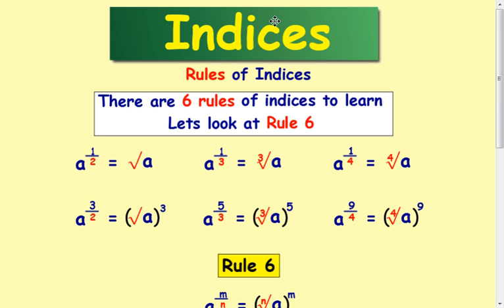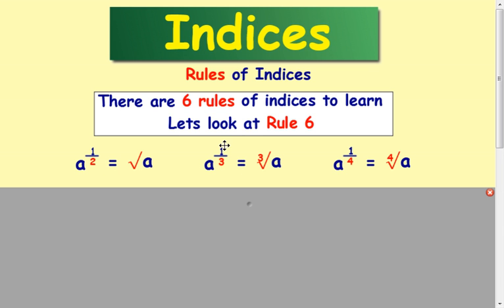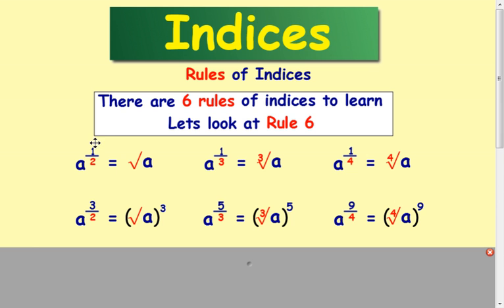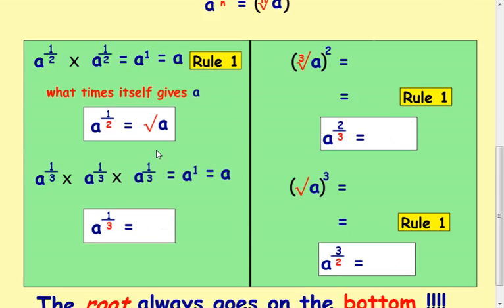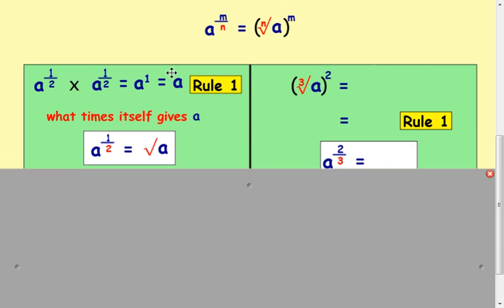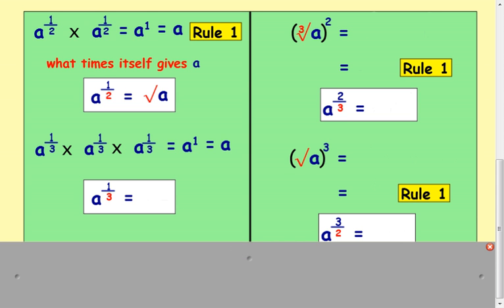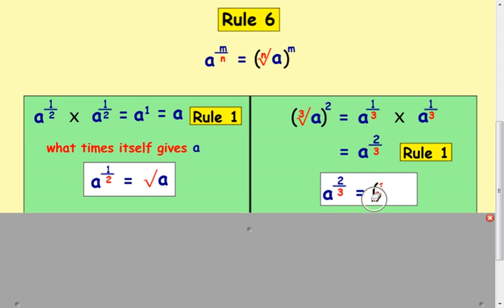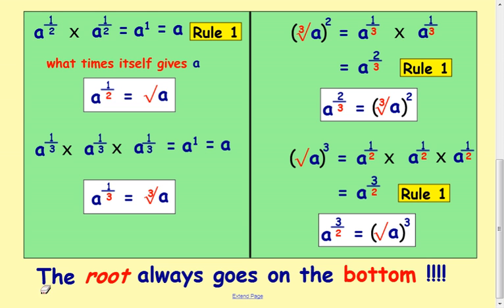Indices - Rule 6 Explained (Dealing with fracitonal powers) Part 1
A Maths lesson that looks at how to deal with fractional powers